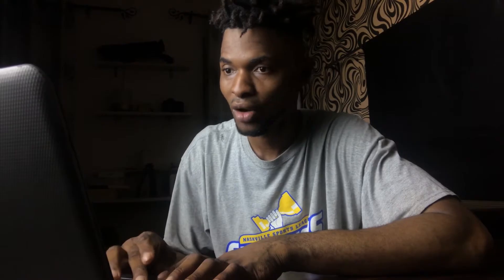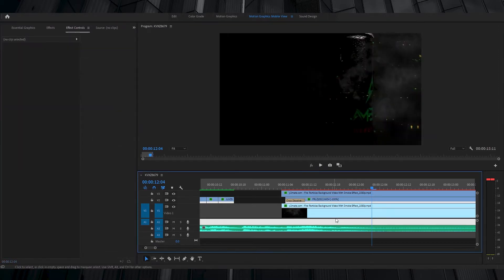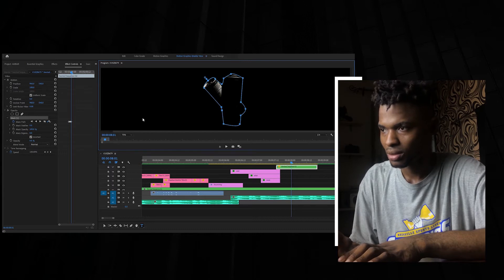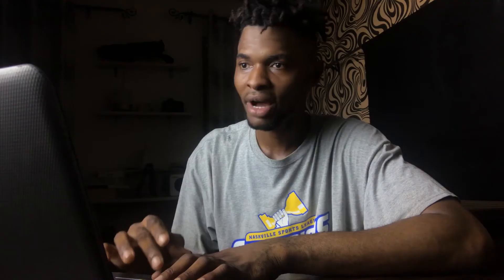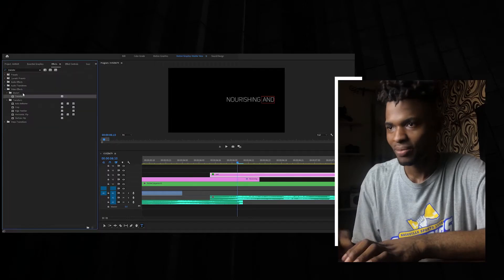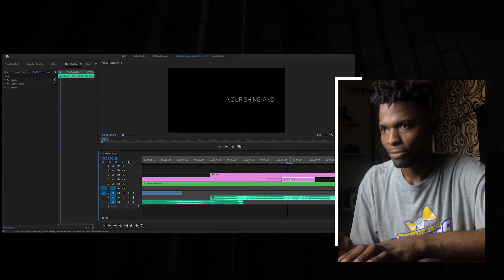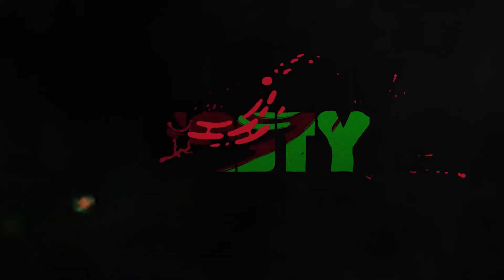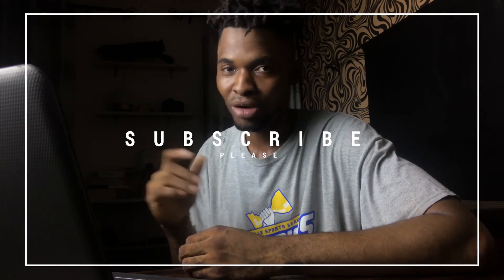How I Film and Edit Commercials at Home